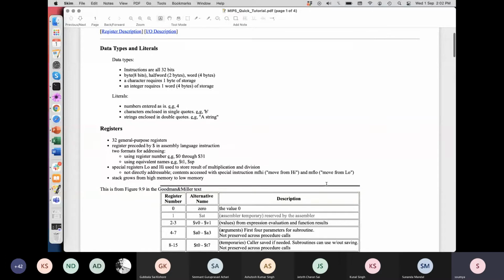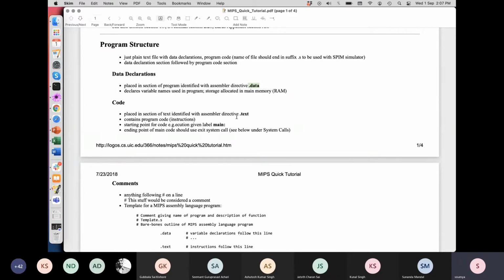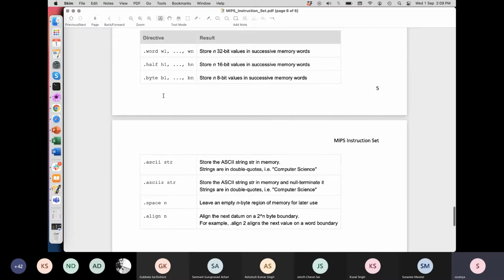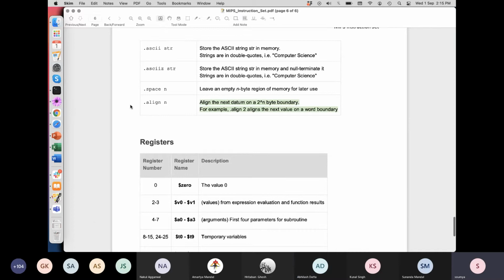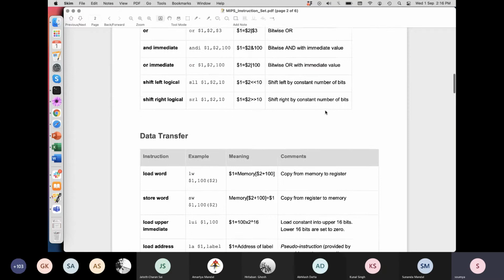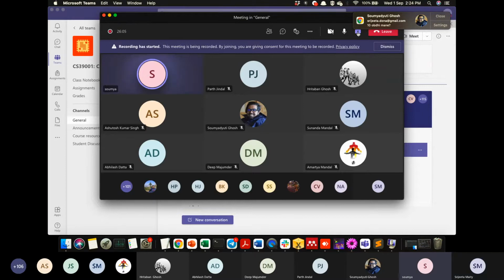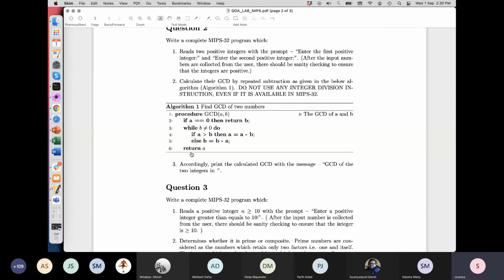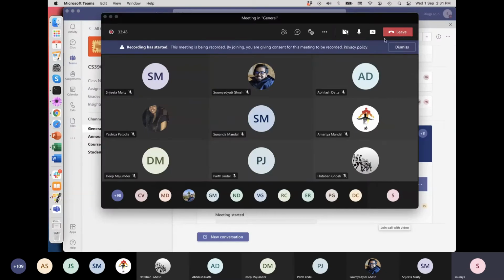4. MIPS32 Assignment (1st Sep '21)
Computer Organization Laboratory (CS39001)